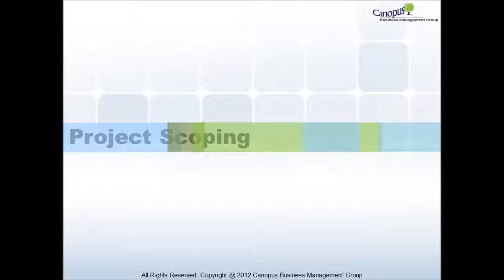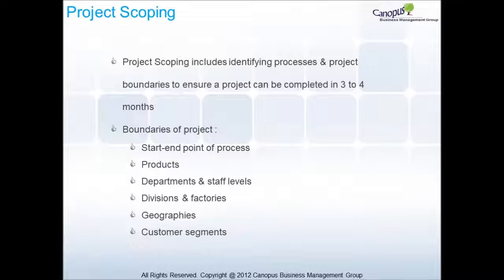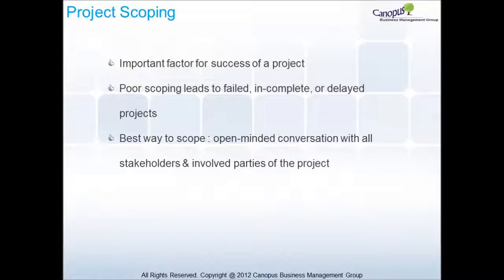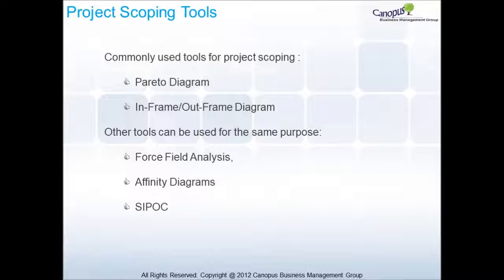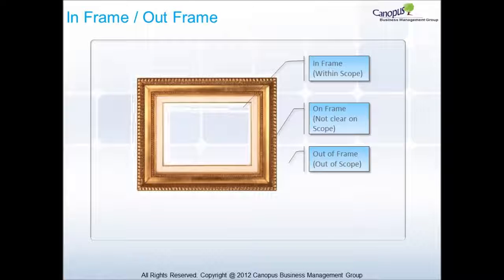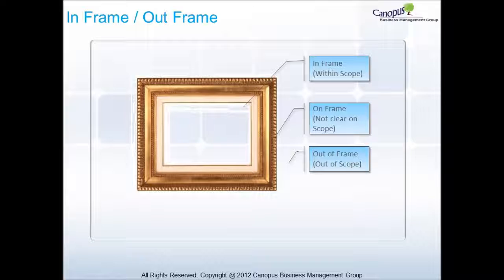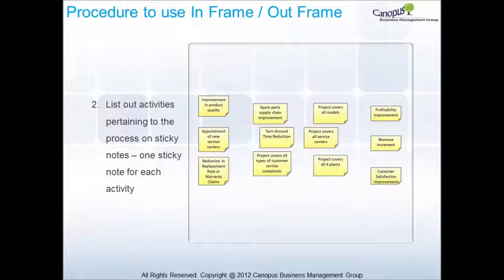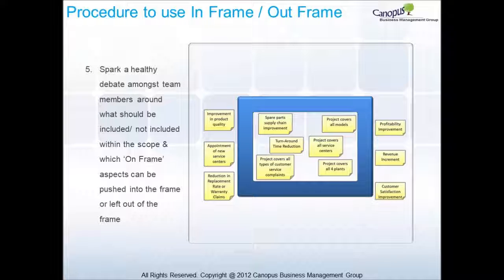Project scoping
Learn about Project Scoping, which will be useful for Lean Six Sigma Certification (CSSBB and CSSGB) of IASSC and ASQ